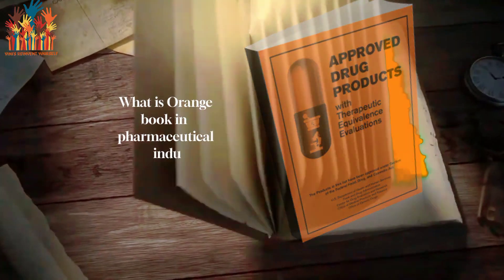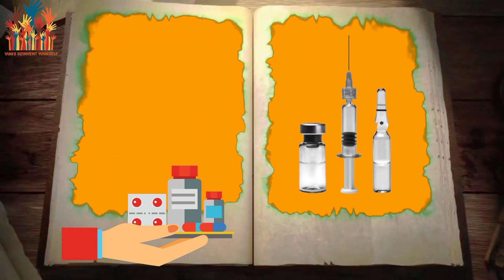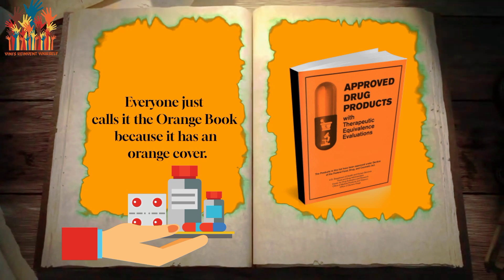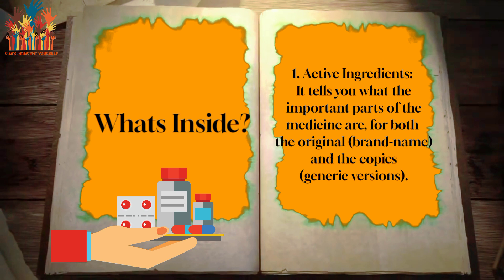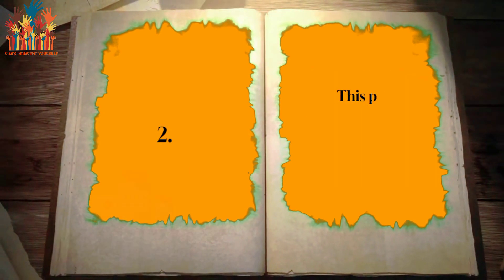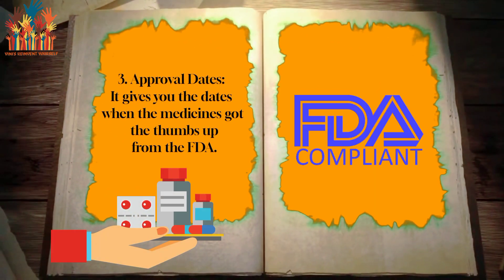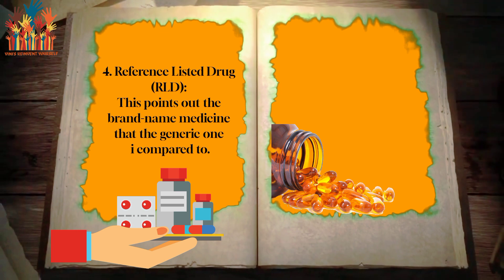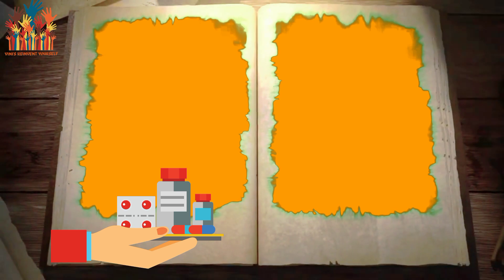How to find patent drug information in pharmaceutical industry, how it is useful for pharma studies